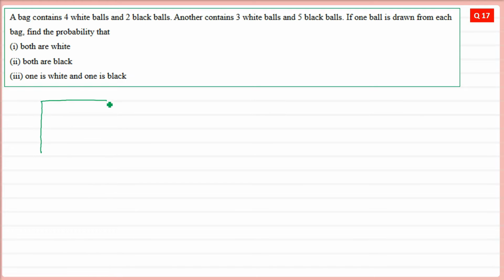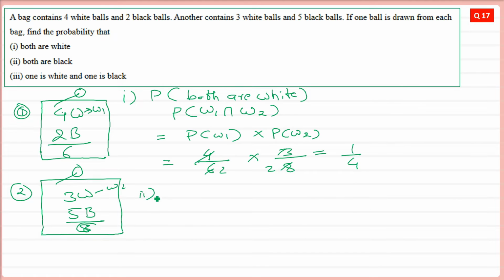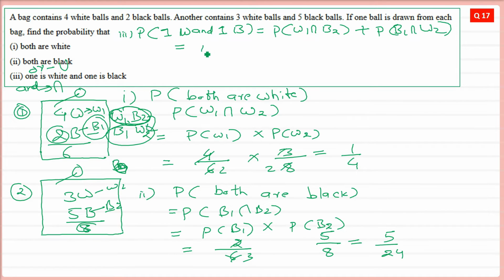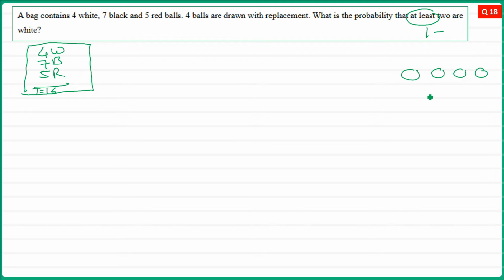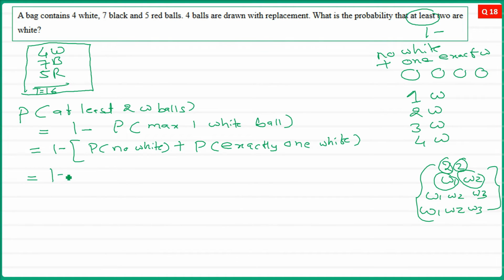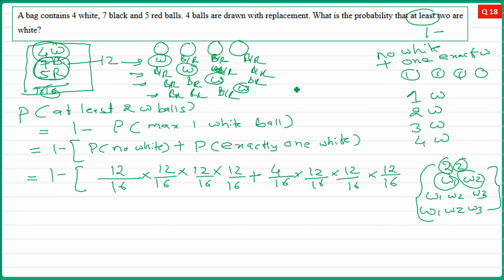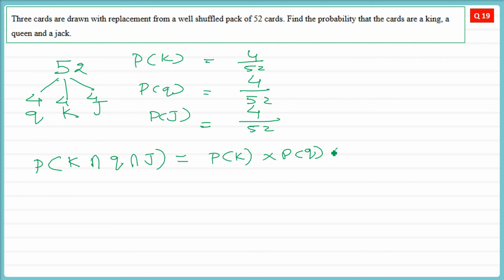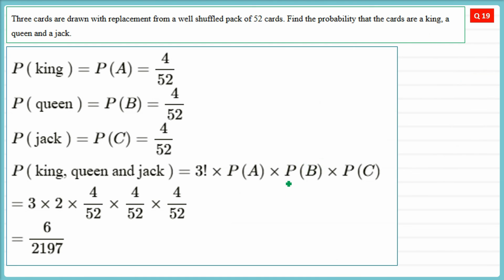RD Sharma Solutions Class 12 Maths Chapter 31 Probability Exercise 31.5 Part 5